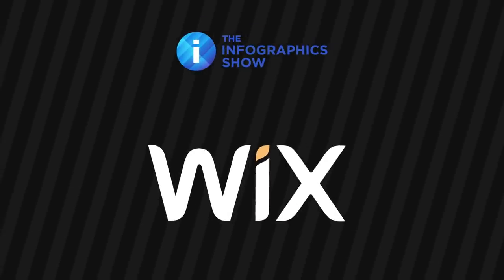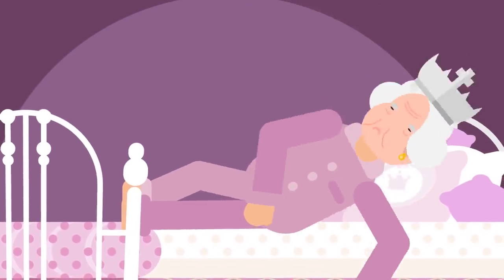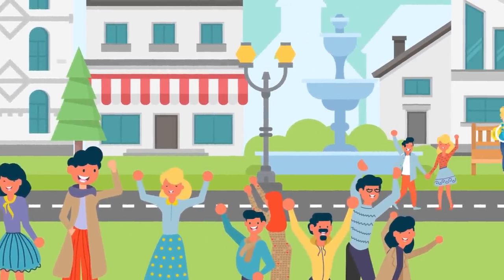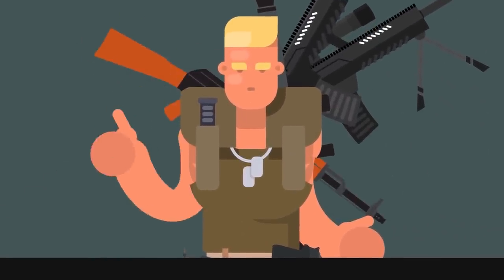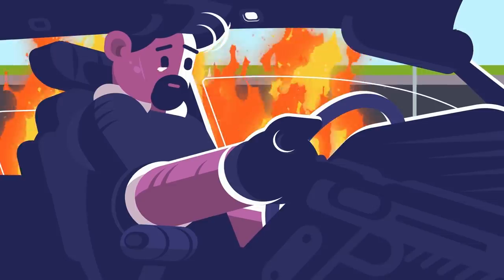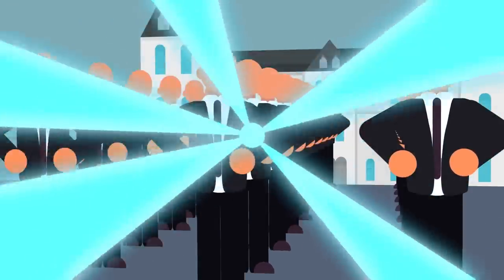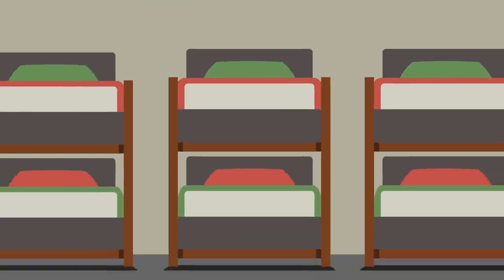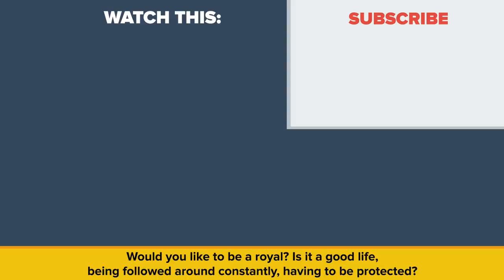How Protected Is The British Royal Family?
Whatever you need a website for, create yours today with Wix
How much protection does the royal family actually receive? Is the queen always safe or should she be more protected?

It goes without saying that monarchs are heavily guarded and don’t take the risk of rubbing shoulders with the hoi polloi. You don’t hear about Queen Elizabeth popping down to the shops for a loaf of bread and a packet of Marlboro Lights.  It’s not likely that these days the British public would get rankled enough to demand the Queen’s head, but there are likely a few anti-royal people out there. So, she has a security detail. In fact, in 2017 the Queen’s former security expressed concern that her present security system had changed. Scotland Yard had begun implementing a rotation system, and that meant the Queen would be seeing many different men around her. One of the guys responsible for looking after the late Princess Diana said, “Understanding the behaviors of the person you are charged with protecting is crucial. Understanding the machinations of the royal household is very important too.” But how much protection do those royals usually get?